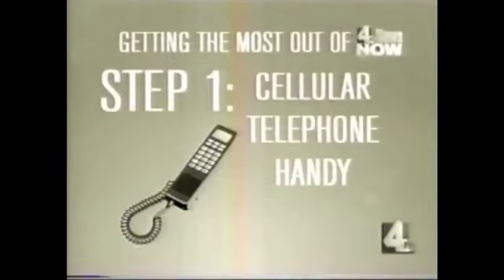4 News Now Promo (2005)